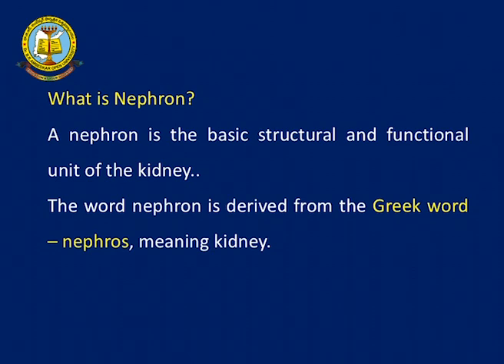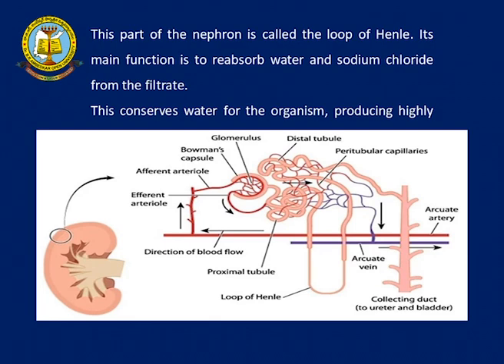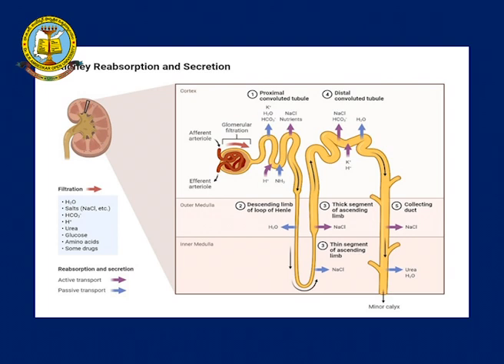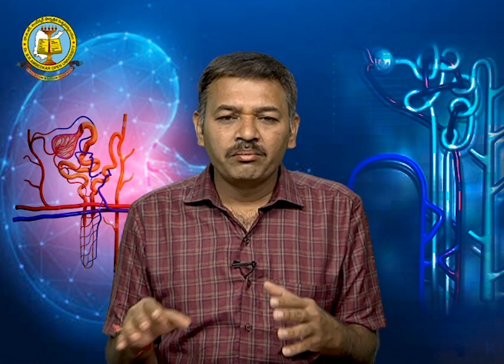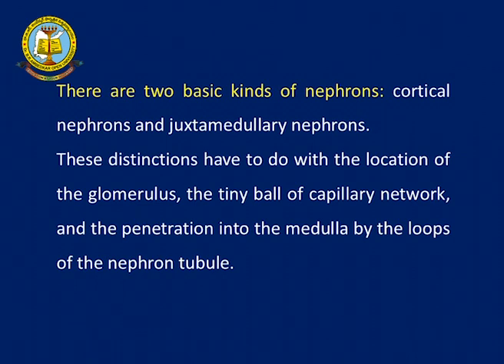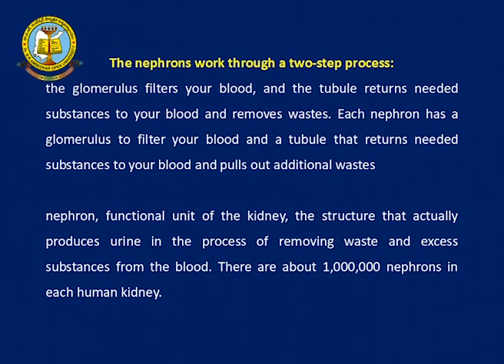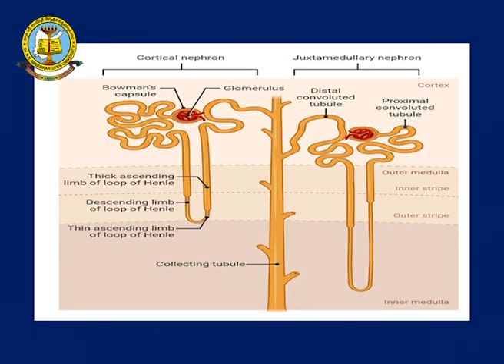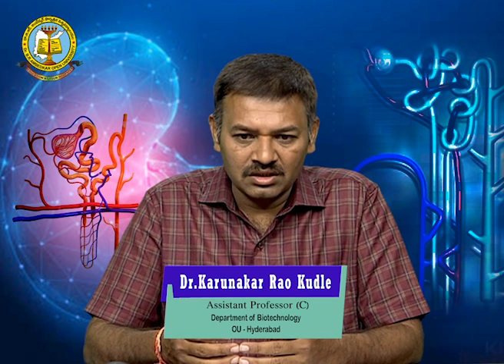BRAOU UG Zoology 3rd Year 5th Semester: Nephron By Karunakar Rao